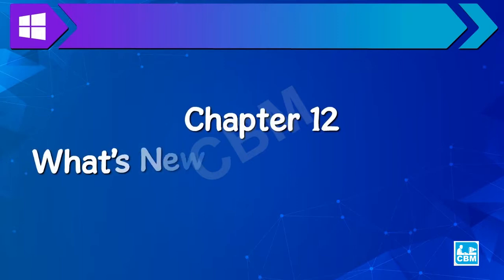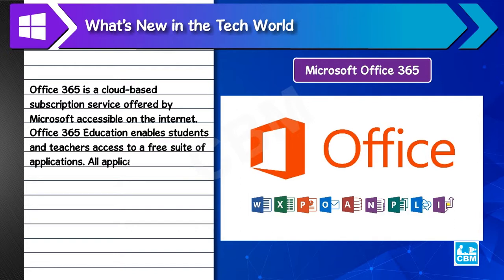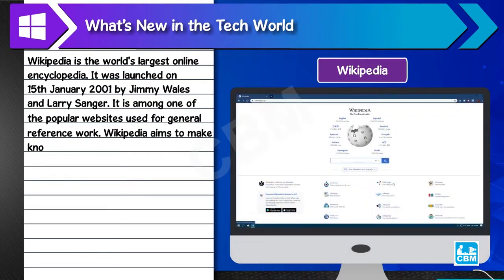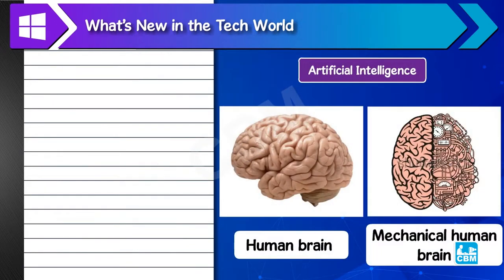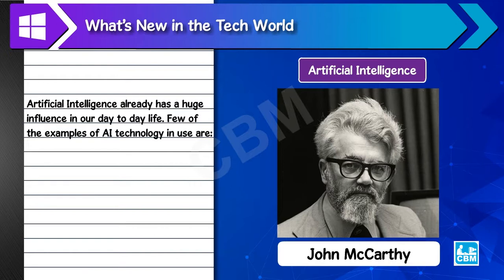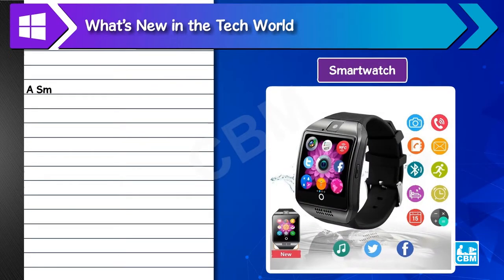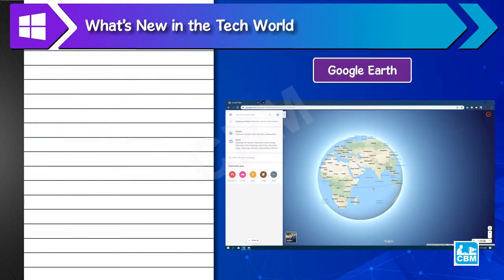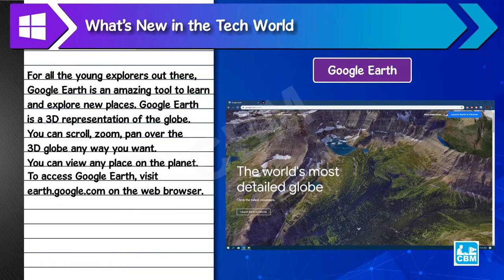What's New in the Tech World | Windows | Smart with Windows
In this class, we will explore the following things:
1. Microsoft Office 365.
2. Wikipedia.
3. Artificial Intelligence.
4. Smart Watch.
5. Google Earth.